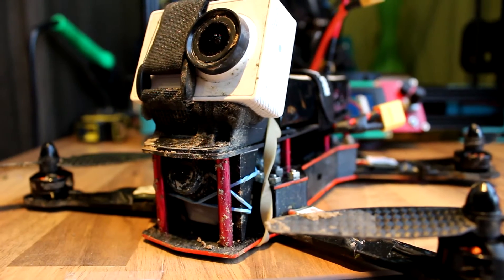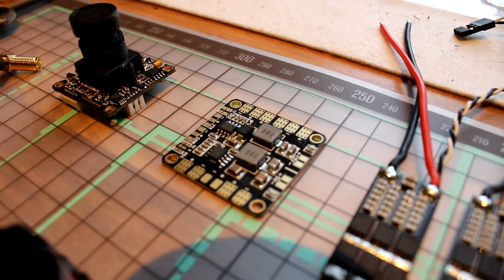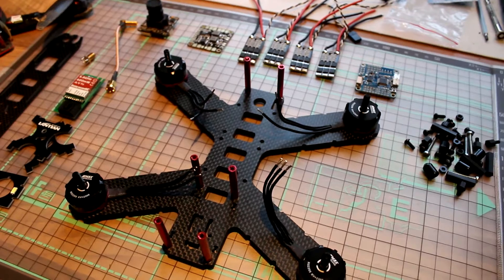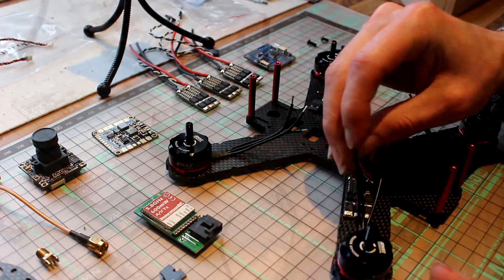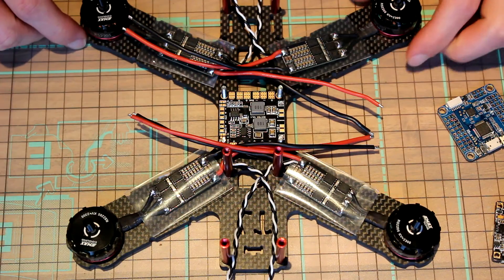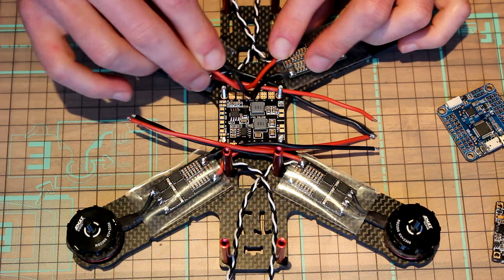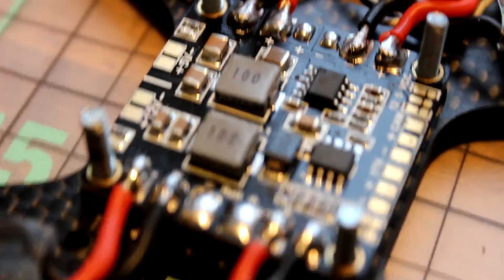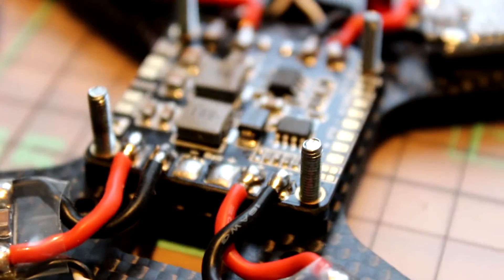Soldering Littlebee ESC to matek PDB | LT-210 FPV Mini Quad | DIY Build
Started building a new 210 mini sized quad so check it out and stay tuned.In this video I soldered the motor to the 30A littlebee esc's and the esc to the matek pdb.